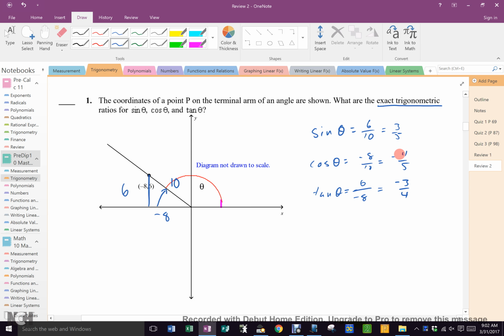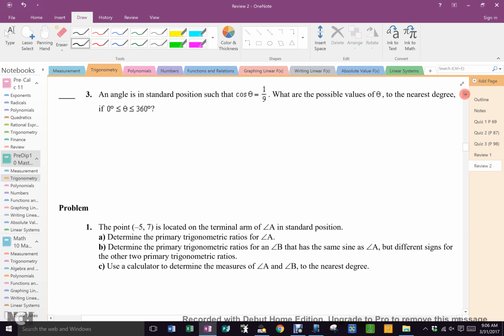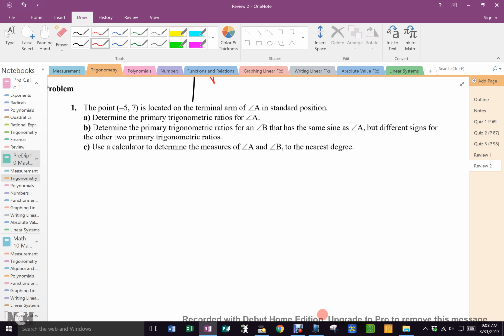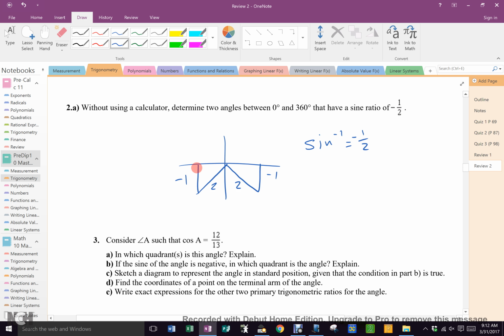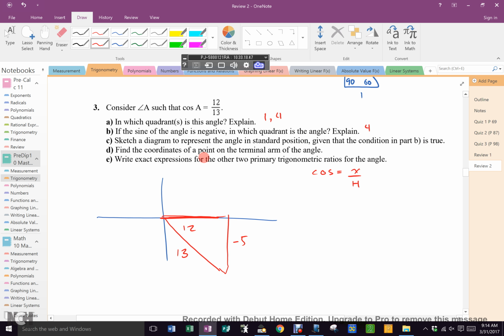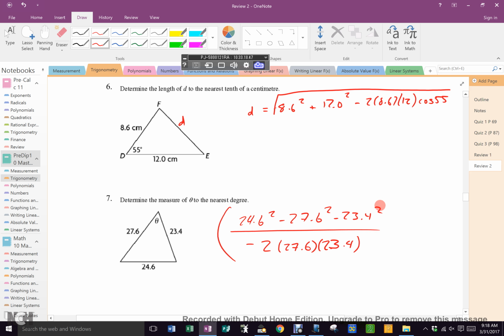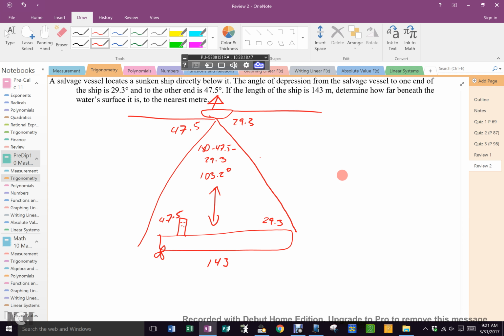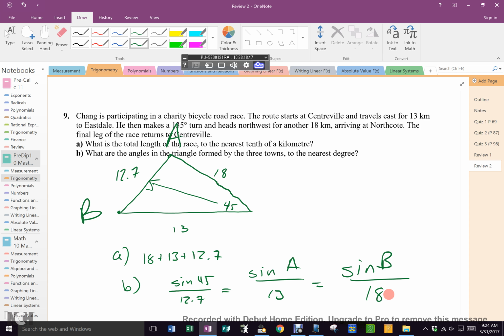Mar 31 Block A Trig Review